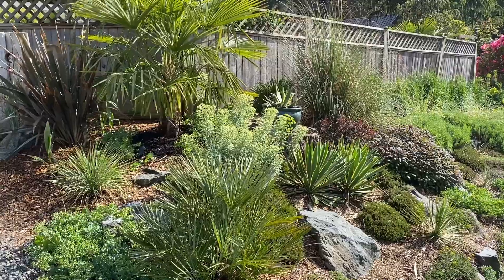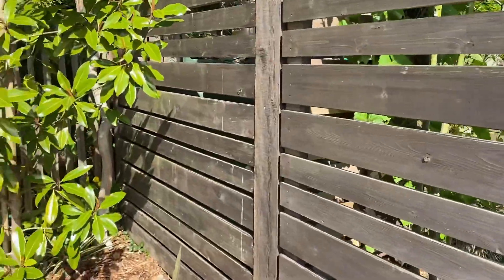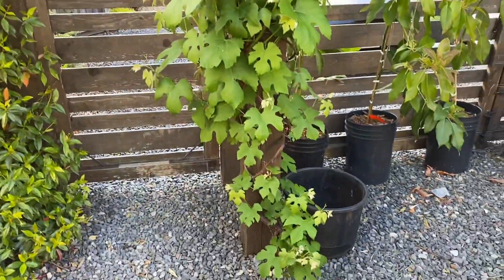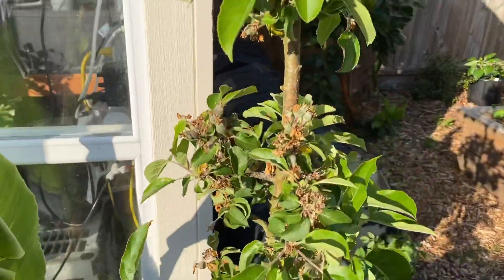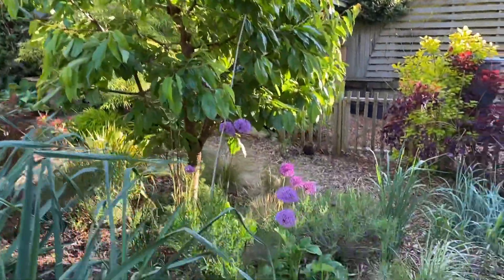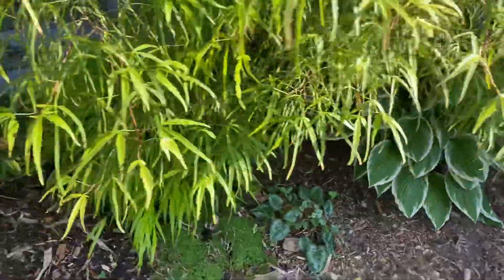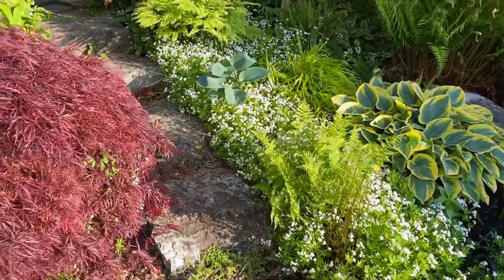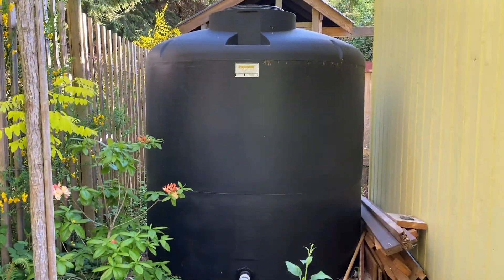Garden Tour - Part 1, May 2021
A tour of our garden in Springtime 2021.